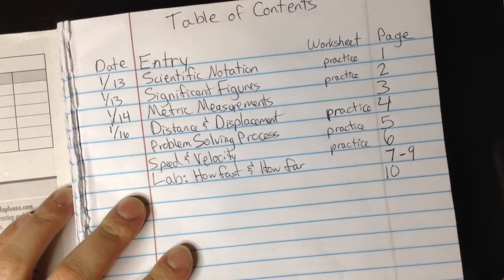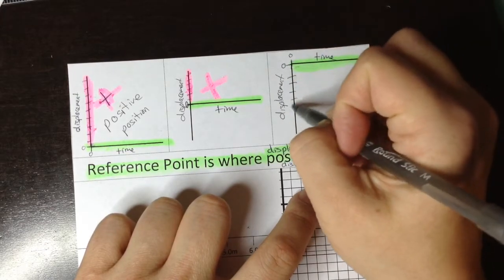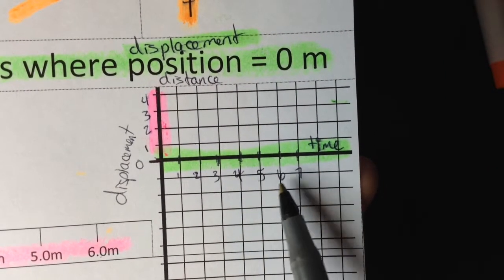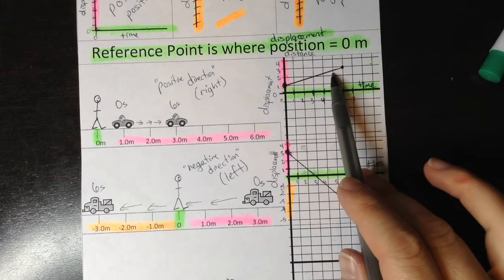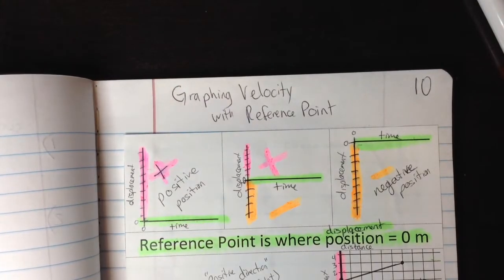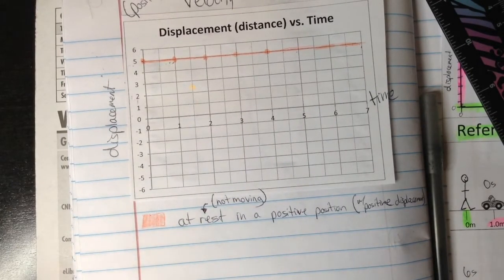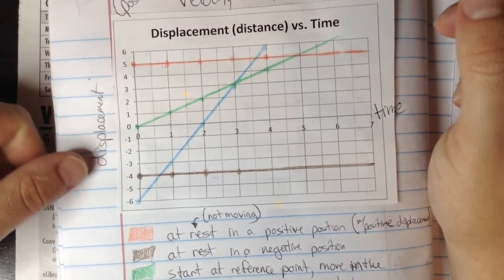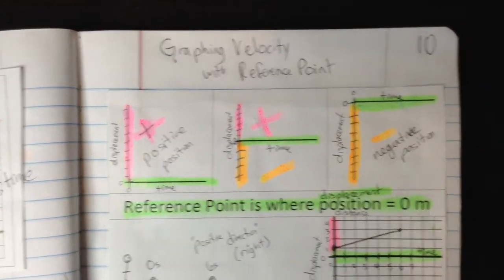10 Graphing Velocity